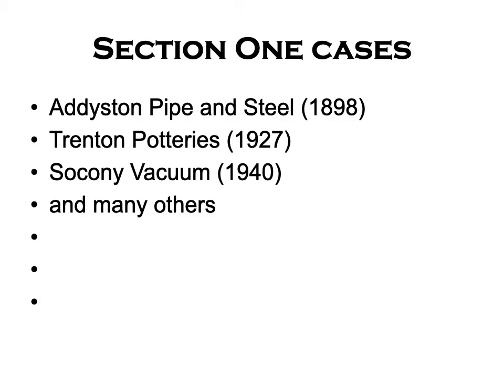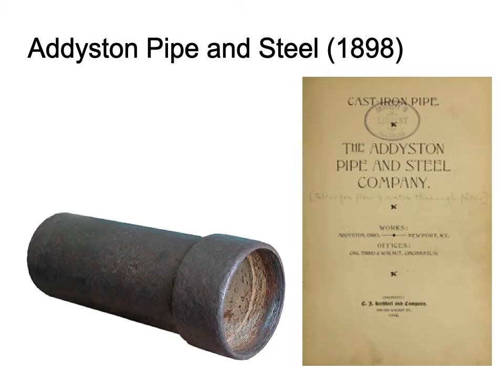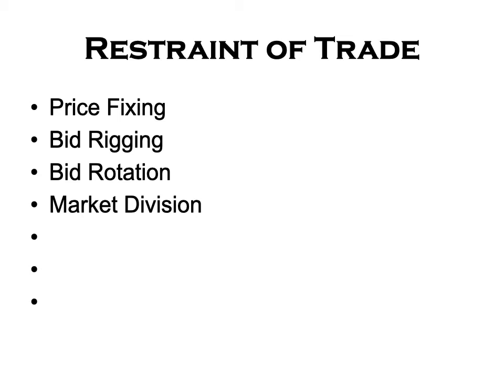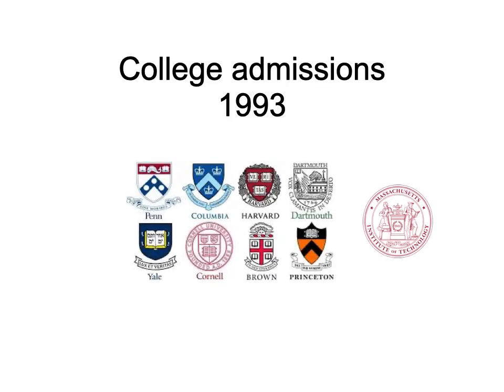Price fixing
Industrial Organization and Public Policy
Kalamazoo College